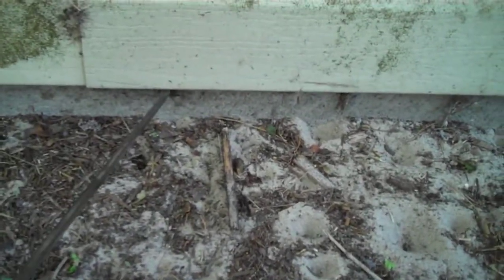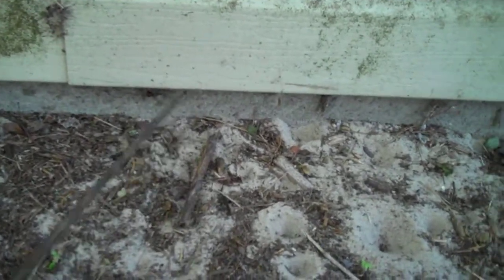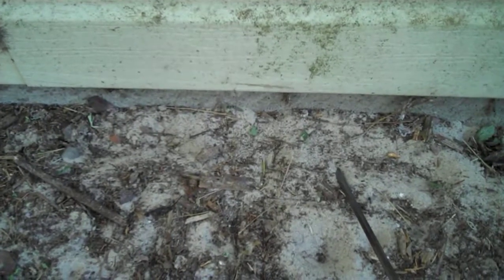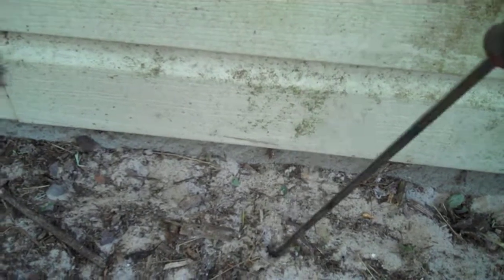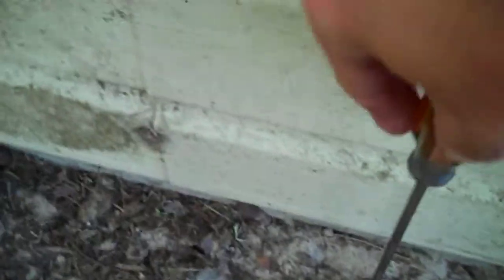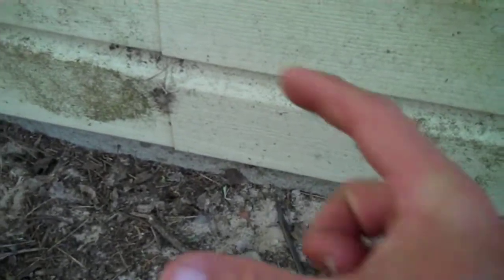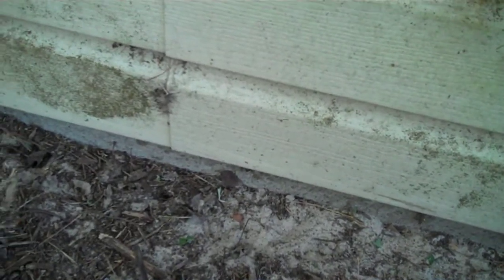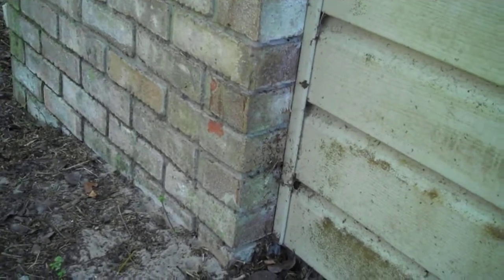Determining monolithic slab and termite entry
Monolithic slabs top the list for termite invasion. See if you're safe.